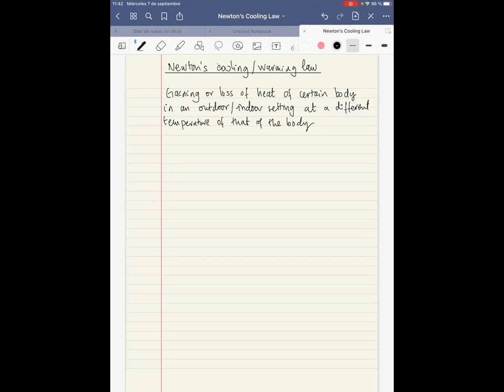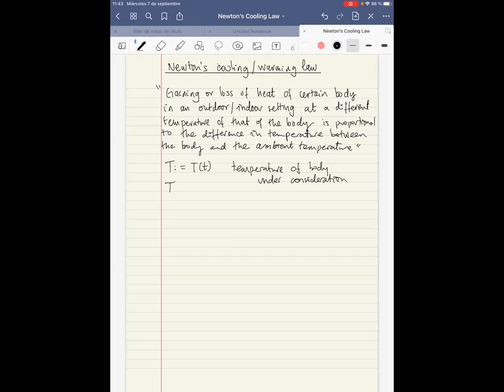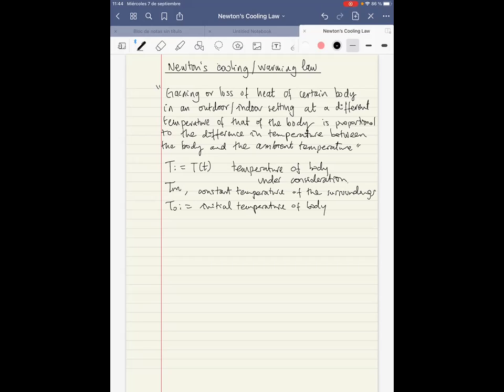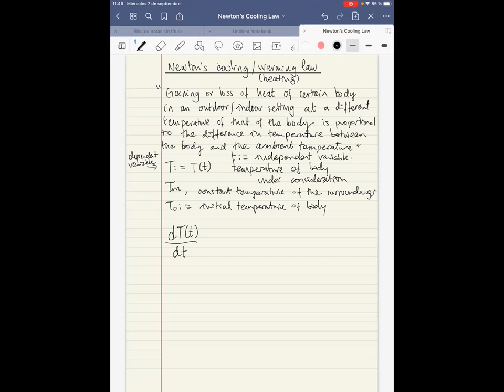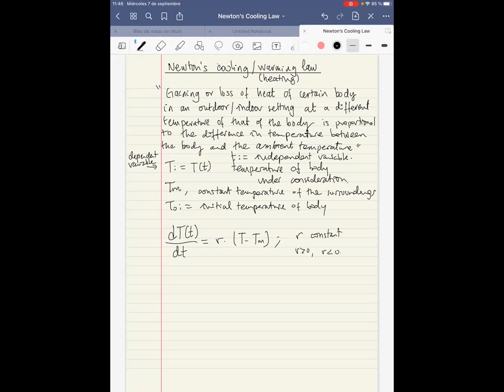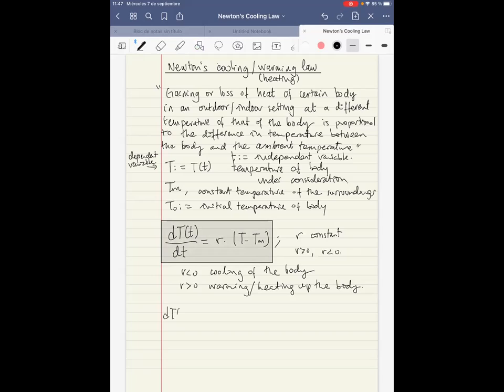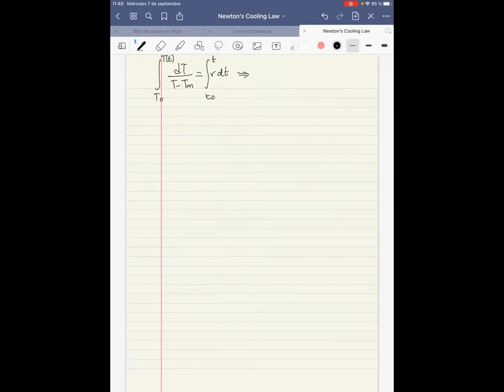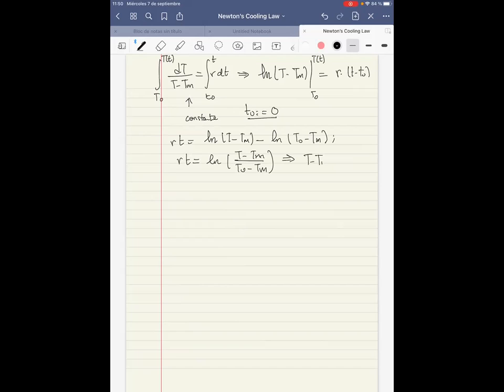Newton's cooling/heating law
In this video I come up with the expression of Newton's cooling/heating law starting from a simple differential equation in separable variables.